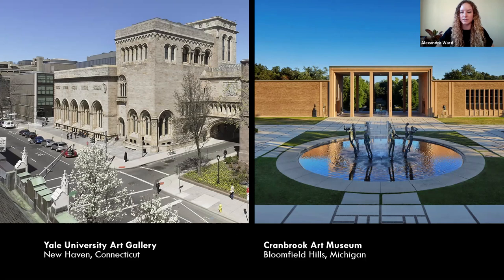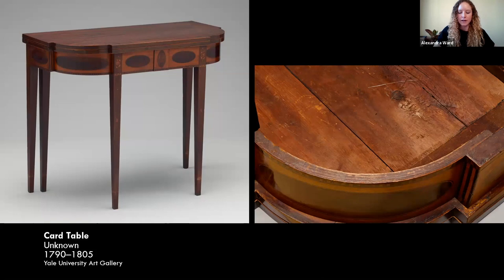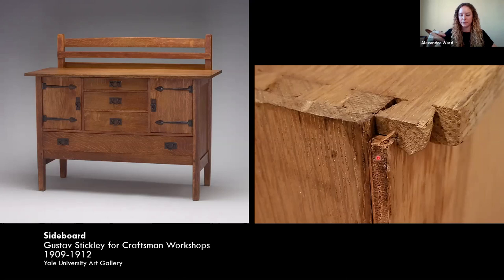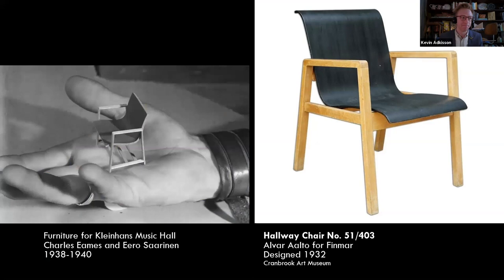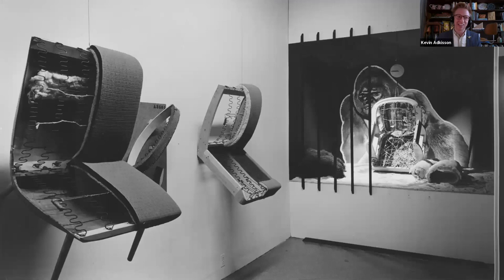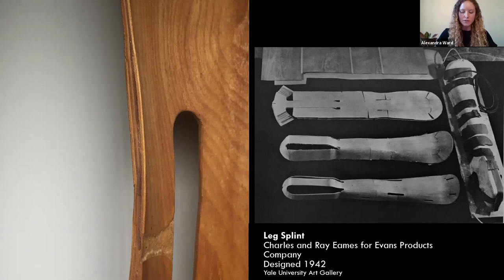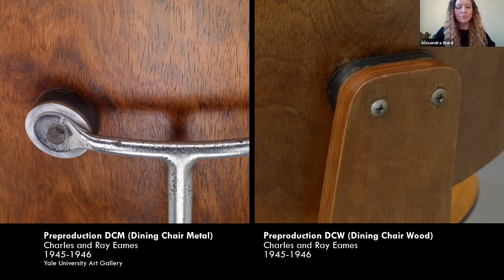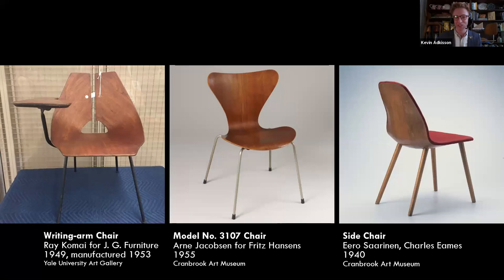The Layered Edge: A Survey of Plywood Furniture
Kevin Adkisson and Alexandra Ward
Friday, February 26, 2021, 12:30 pm

In this virtual close-looking session, Kevin Adkisson, Associate Curator, Cranbrook Center for Collections and Research, Bloomfield Hills, Michigan, and Alexandra Ward, the Marcia Brady Tucker Senior Fellow, American Decorative Arts, Yale University Art Gallery, examine furniture and other objects made from plywood to show how this industrial material became instrumental in modern design. Made from layers of cross-grained sheets of wood, plywood is a strong, versatile material that can be carved, bent, and molded into shapes and forms impossible to achieve in solid wood. Together, we explore how technological advances and creative engineering allowed designers to manufacture complex curves out of this flat material.